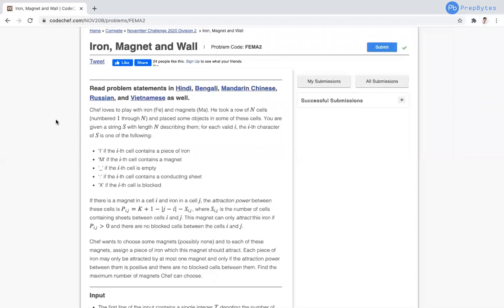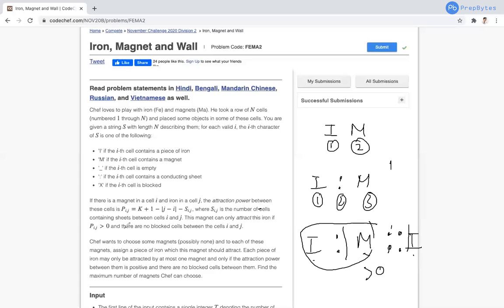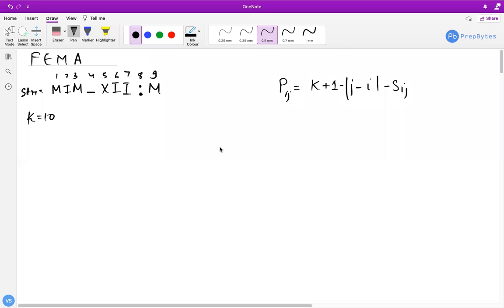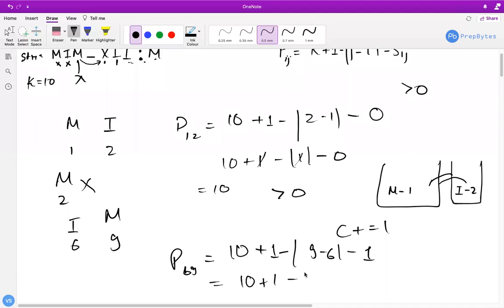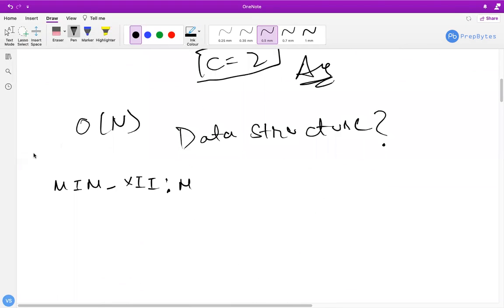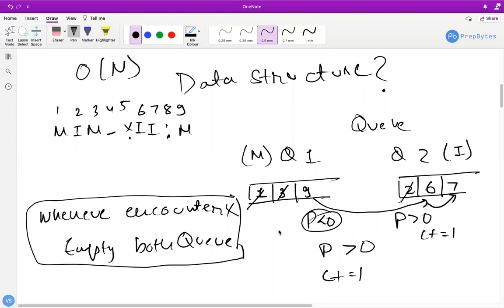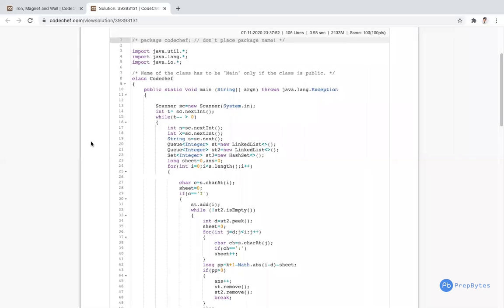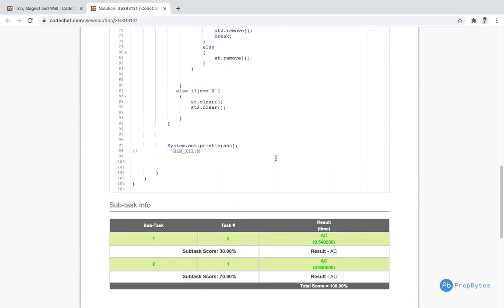CodeChef November Long Challenge 2020 | Iron, Magnet and Wall | FEMA2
CodeChef November Long Challenge
Problem Name: Iron, Magnet and Wall
Problem ID: FEMA2

Pre-requisite - Queue